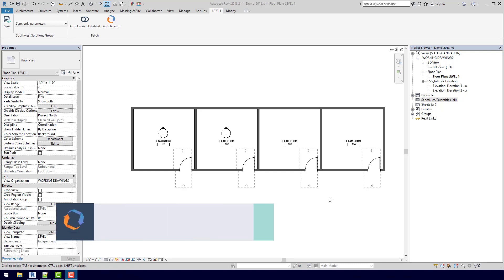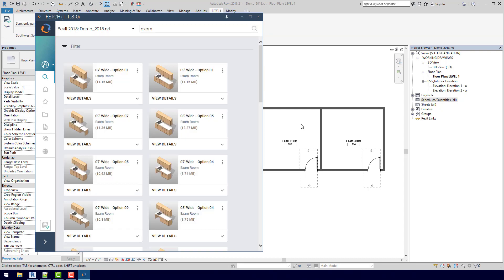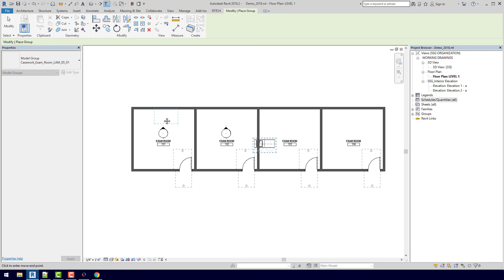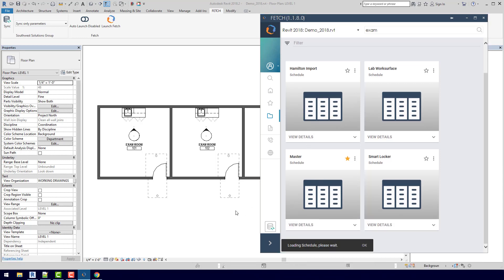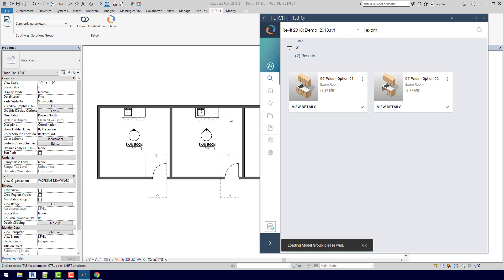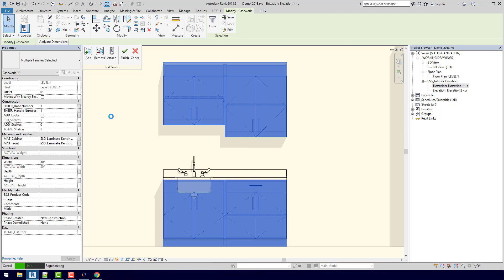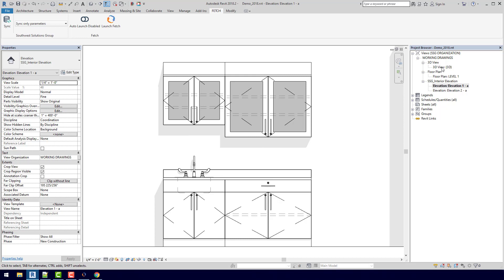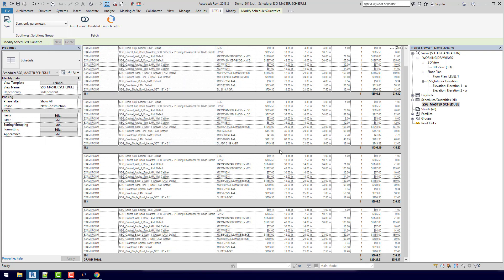Fetch Demo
How to use Fetch to facilitate 5D BIM content. Use the 5d BIM Plugin inside Revit to speed up your design and planning process.  Free 5D BIM Models for shelving, modular casework, lockers, vertical carousels, times two X2 rotary files, medical supply racks, evidence lockers, package delivery lockers, mail sorters, bi-files, sliding shelving, high-density shelving, vertical bed lifts, stainless steel casework, art racks, wire mobile shelving, bike racks, wire partitions, carts, pallet rack, nurse server, patient servers, conference tables, roll down doors, widespan shelving, computerized lockers, top track mobile, gun lockers, and more.